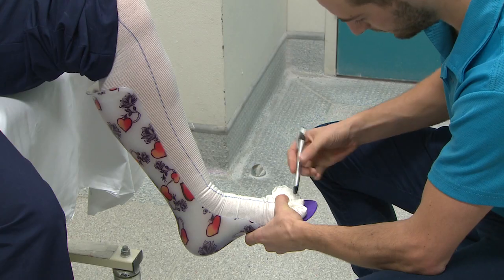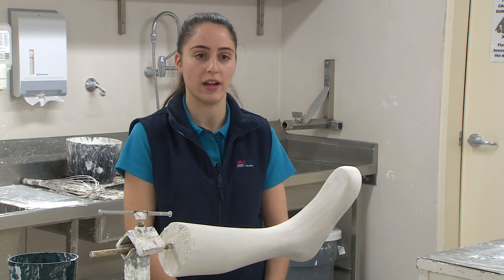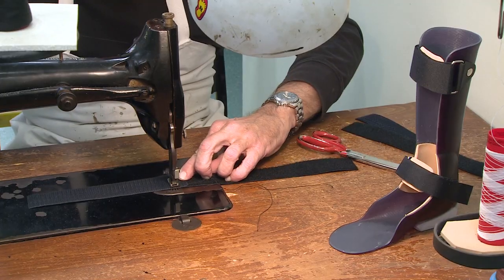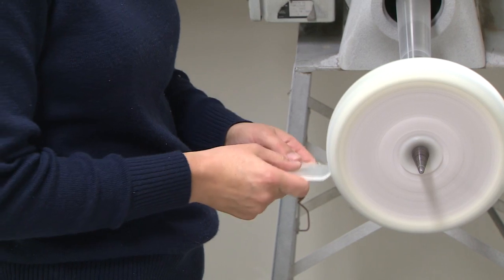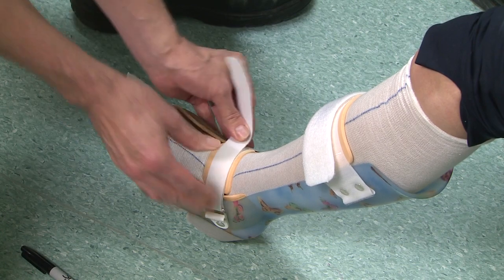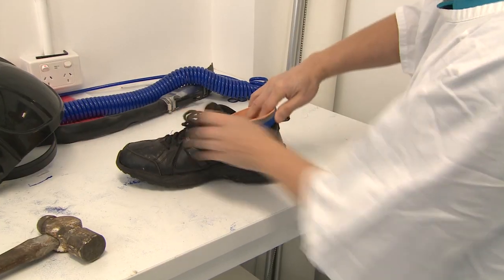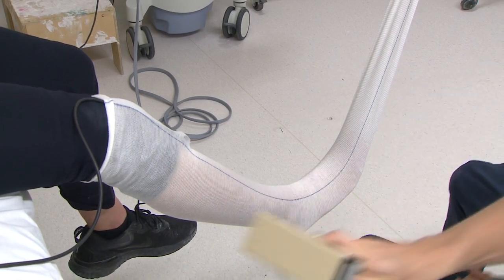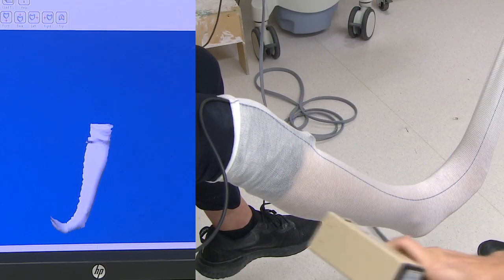What is an Orthotist?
What is an Orthotist? What is their role in NSW Health? This video will provide all the answers to these questions.